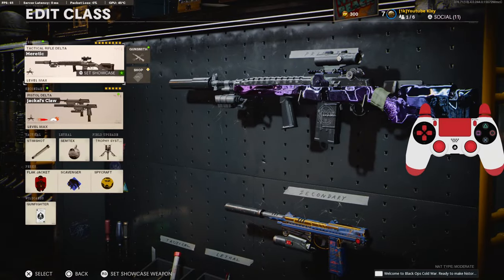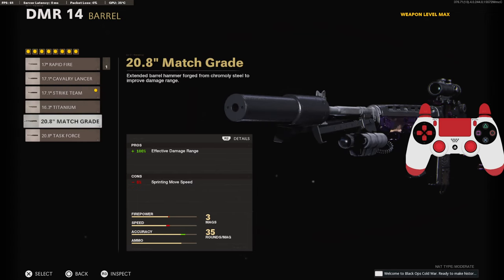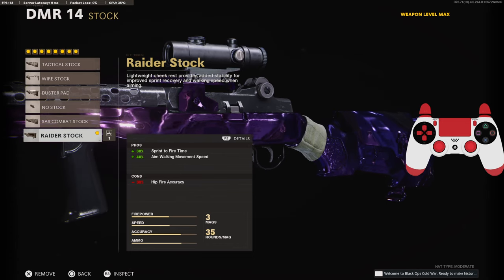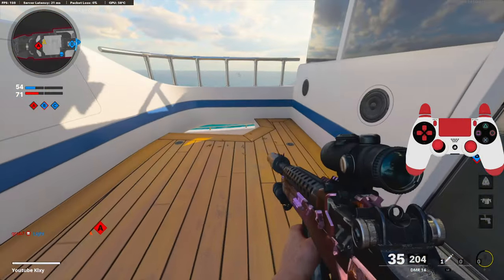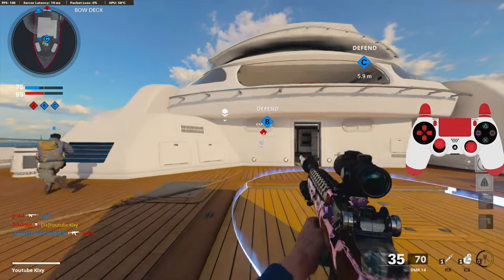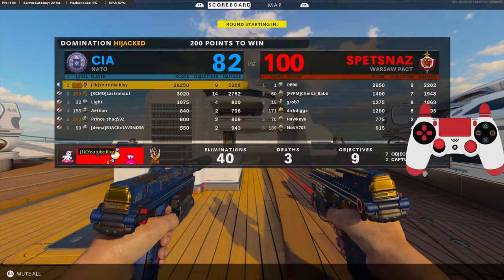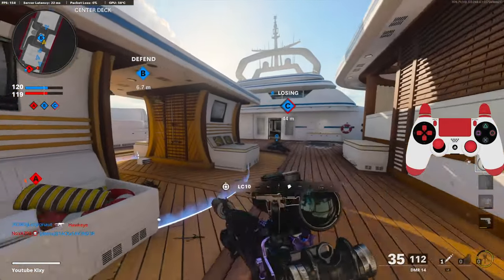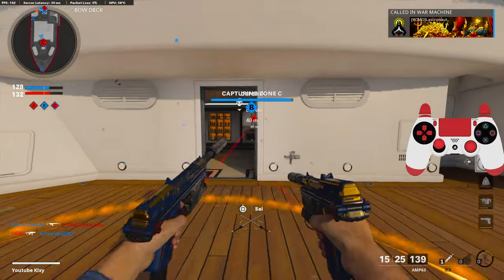the *SECRET 2 TAP* DMR CLASS! (BEST DMR 14 CLASS SETUP)